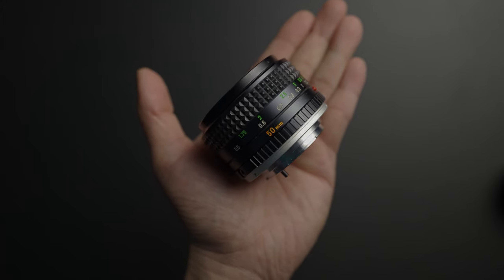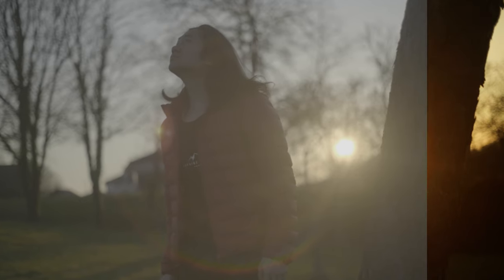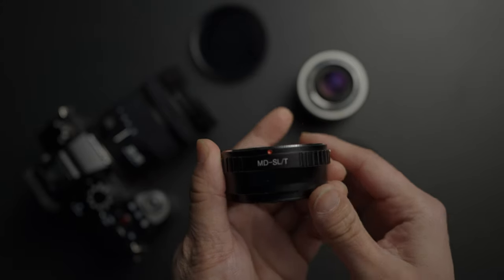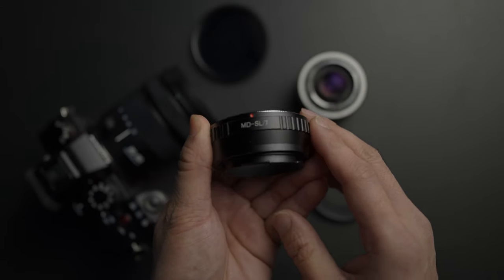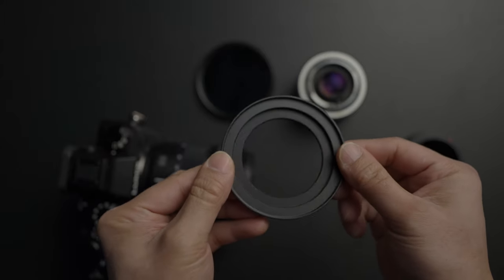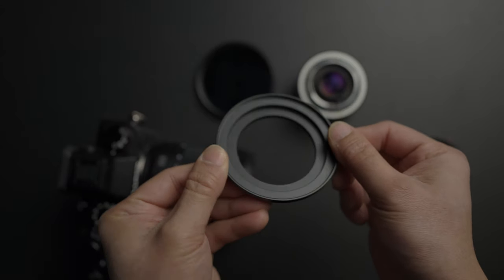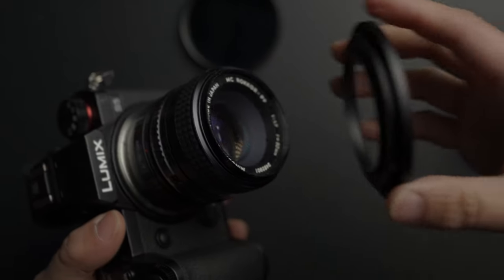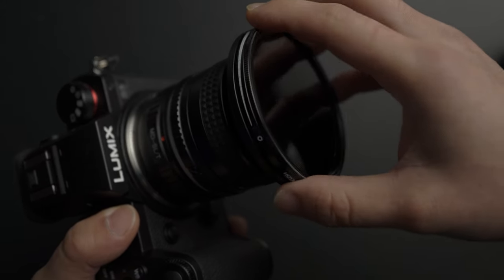EXTREMELY CHEAP FAST FULL FRAME VINTAGE LENS. Best Budget Alternative for SONY, CANON, NIKON Lenses.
Lens: Minolta MD Rokkor 50mm f1.7
camera, the Panasonic s5
Laptop, I am using